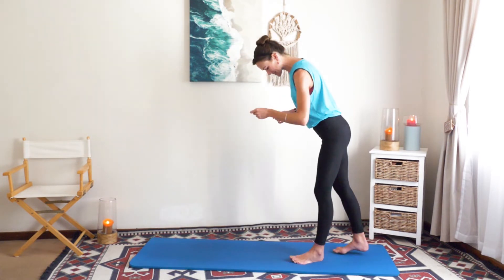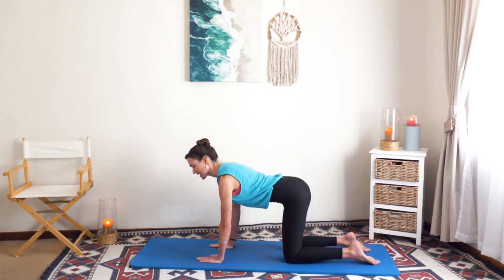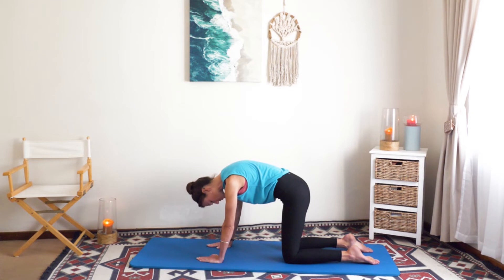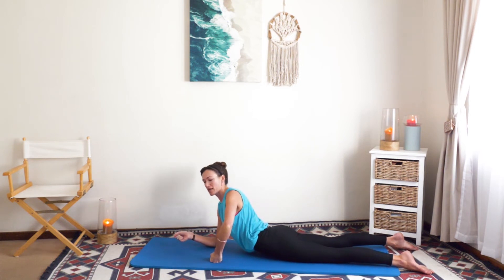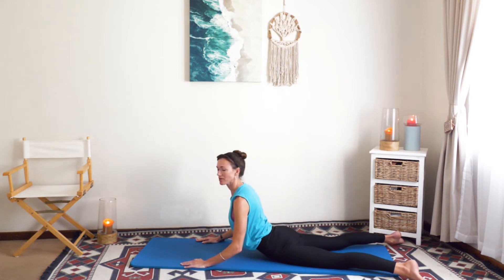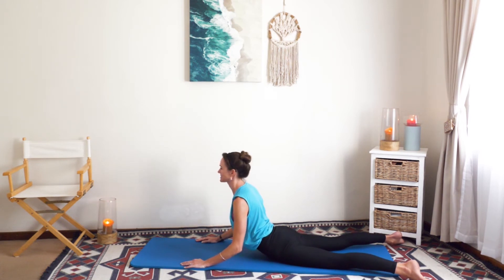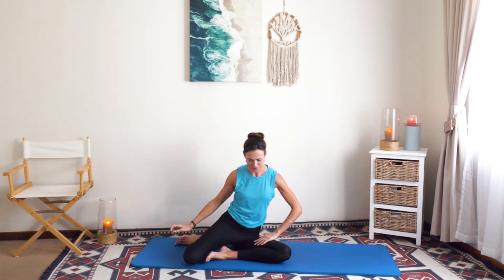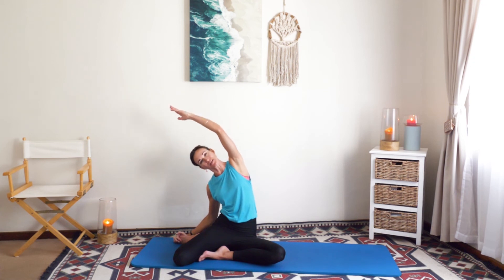PILATES WARM UP & COOL DOWN 12 MIN WORKOUT I Classic Pilates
This 12 minute at-home Pilates Warm Up & Cool Down video guides you through a routine to warm up the whole body, especially the muscles around the spine. This can be done before and after any workout.

Why short at-home workouts? If you are new to Pilates it is a good way of getting a little 'taster' of what it is all about. If you already practice Pilates, these 10 minutes are a great add-on to any workout!

I teach all levels of at-home workouts with and without equipment for Foundation, Intermediate and Prenatal Pilates.

Sam